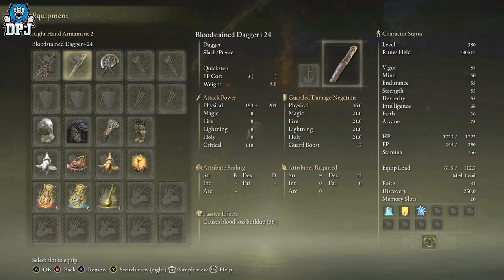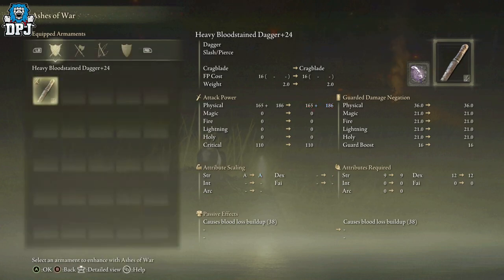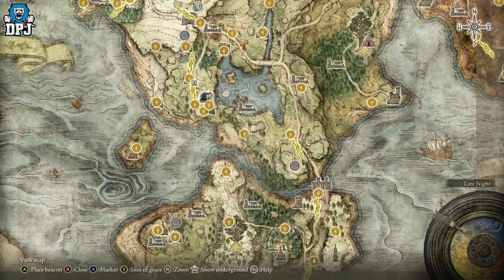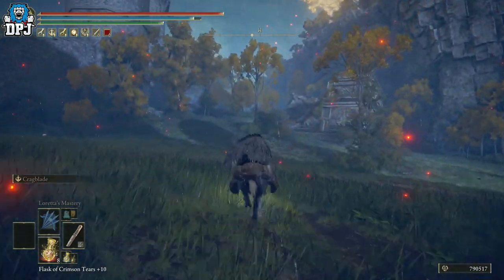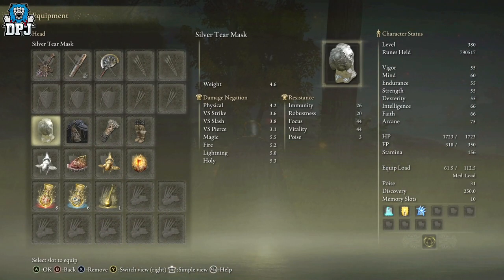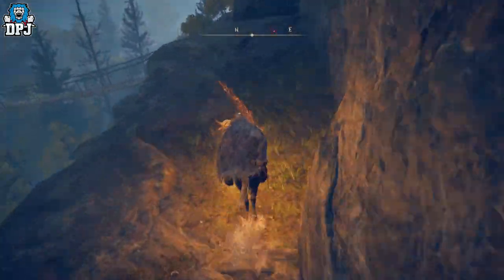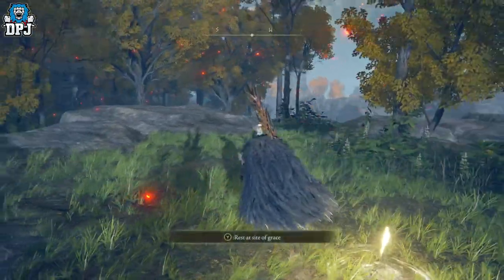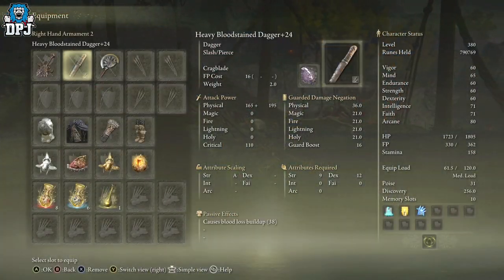Elden Ring - RARE BLEED BUILD A-TIER DAGGER MOST PLAYERS MISSED - How To Get Bloodstained Dagger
How to get the Bloodstained Dagger in Elden Ring.

Elden Ring: RARE BLEED A TIER SCALING DAGGER MOST PLAYERS MISSED - How To Get Bloodstained Dagger